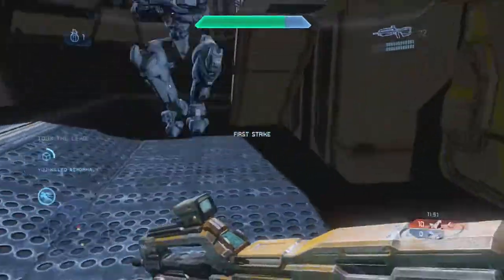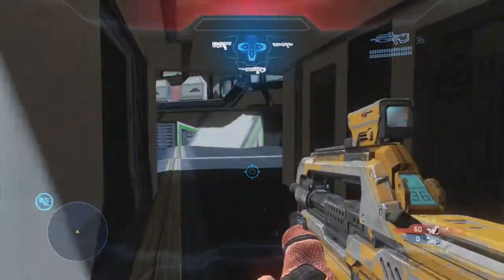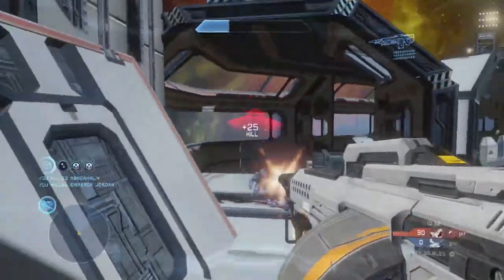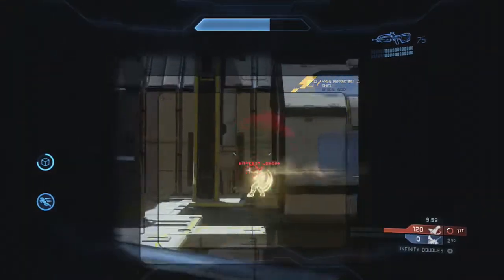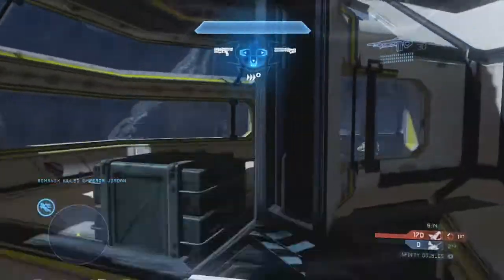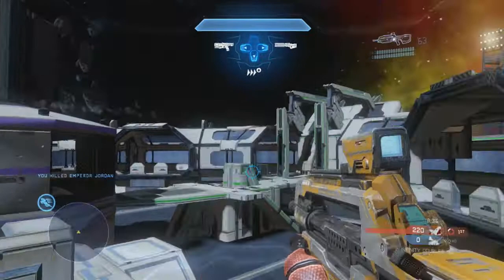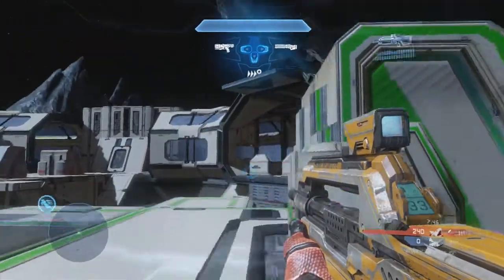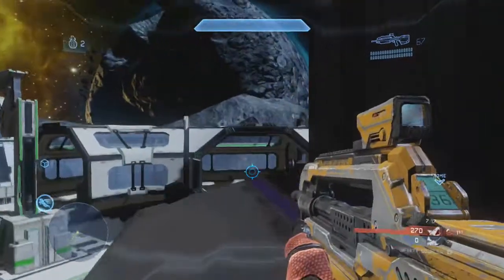Halo 4: 29-0 Dominating Dispatch (Doubles Gameplay)